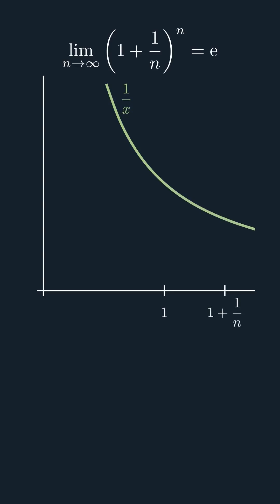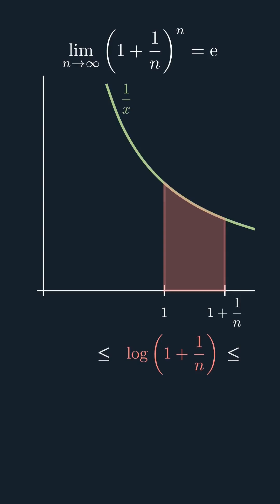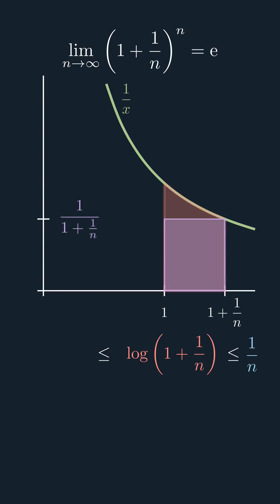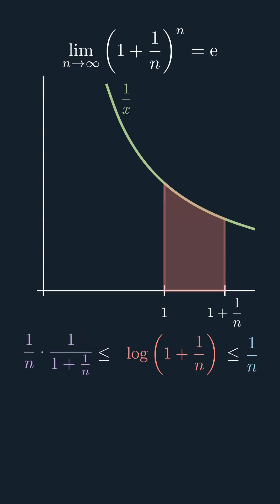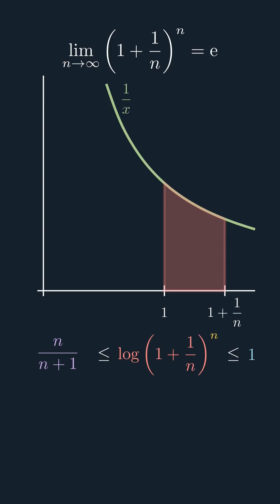A Limit towards e | Math Intuition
This video contains a simple proof for the limit of (1 + 1/n)^n = e using integrals and logarithms.

I got the proof from the book "Proofs Without Words" by Roger B. Nelsen

Music
Fractals by Vincent Rubinetti
Download the music on Bandcamp:
vincerubinetti.bandcamp
Stream the music on Spotify:
Vincent Rubinetti